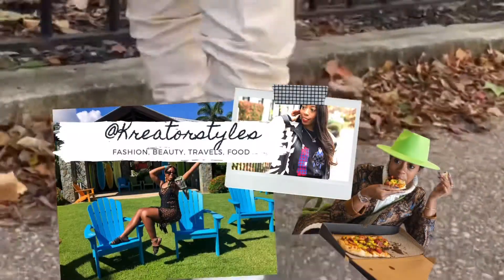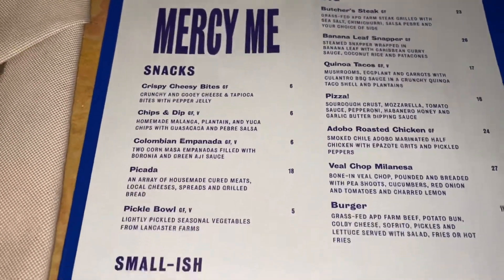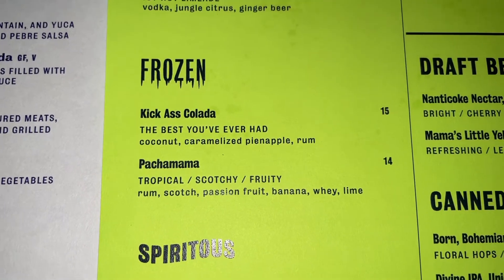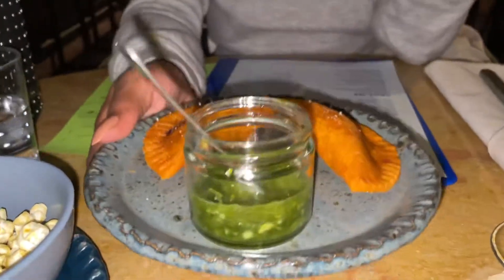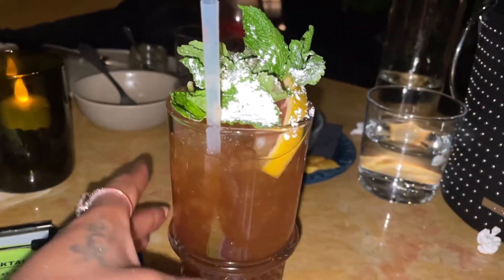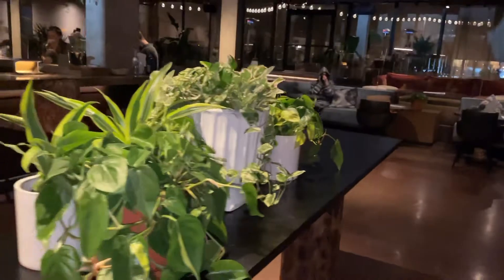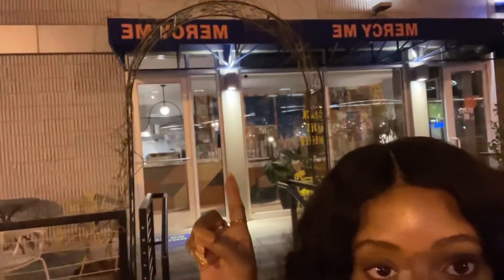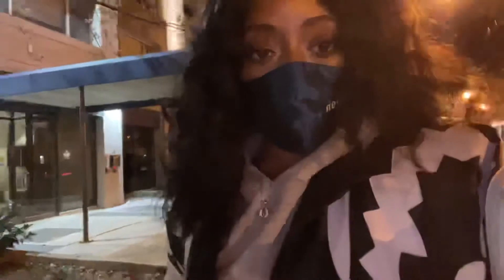Chic Restaurants to check out in the DMV during COVID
My reviews on “MERCY ME” restaurant in D.C.

If you want a chic contemporary restaurant to go to during COVID, add this restaurant on the list.

A 'Sorta South American' cafe, restaurant + bar with outdoor dining located at Yours Truly in DC. Stop by for bagels and coffee or drinks in our stylish lounge. It’s an all in one I should say!

So if you’re open to a slightly non- American styled food, try this restaurant and get a different experience. It is a variety of food choices depending on what your tastebuds are craving.

**They do have a few vegan friendly meals on the menu that’s very tasty. I live for the decorum and ambiance! The plants, pictures, the set up. It’s a real Feng Shui.

As a complimentary wait for you food, they serve one free round of a mini plated popcorn added with a hint of spiced pepper slightly coated on top. So instead of bread you get popcorn.

I didn’t want to eat heavy, I wanted something lot less greasy and/or fried.

Appetizer:

-Colombian Empanada
MASH OF PLANTAIN, EGGPLANT, TOMATOES AND CULANTRO IN MASA DOUGH WITH GREEN AJI SAUCE vegan
(mind you the Aju sauce was bomb! It is a slight spicy if you a spice lover, but not to hot to handle)

My Meal:

-Banana Leaf Snapper
STEAMED SNAPPER WRAPPED IN BANANA LEAF WITH CARIBBEAN CURRY SAUCE, COCONUT RICE AND PATACONES $26 gluten free

My friend and I both got the Beef Skewers! It was seasoned so good that you didn’t need any sauce or nothing added with it.
-Beef Heart Skewers (was shown on my friend’s plate)
Our version of anticuchos - aji marinated APD Farms beef hearts grilled with shishito peppers. 2 Skewers per order

Drinks:
I got two drinks! I deserved it!

•Pachamama
TROPICAL / SCOTCHY / FRUITY
rum, scotch, passion fruit, banana, buffalo whey, lime $14

•COOL CHAMELEON
JUICY / BITTERSWEET / MINTY
pomelo, cynar, panela, mint, soda

If you do go, have Amanda be your waitress. She was very pleasant, knowledgeable about restaurant favorites on the menu.
She was lots of fun and she definitely was attentive to our needs.

From a scale from a 1-10, I’ll be honest, I give it an 8.
My fish was cooked well, just wished it was a little seasoned more, but everything else was great!

Definitely add this restaurant on your list for something different from the norm!